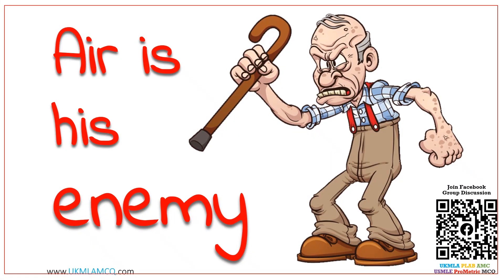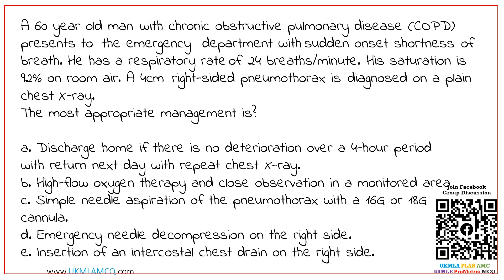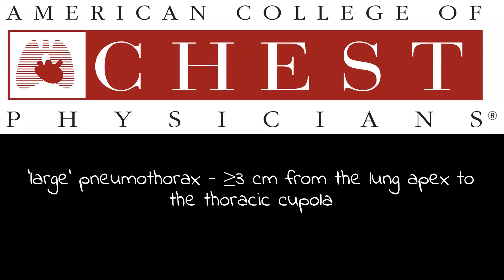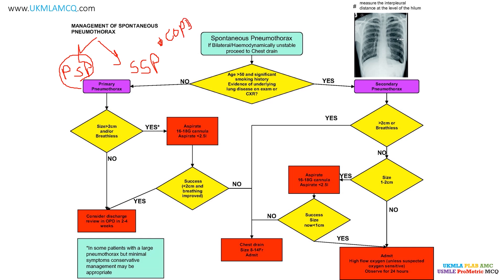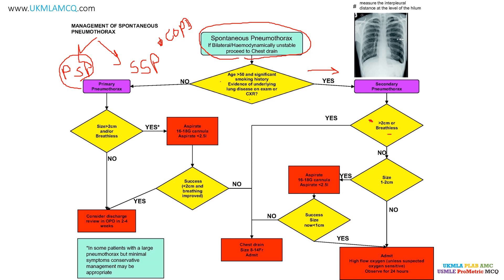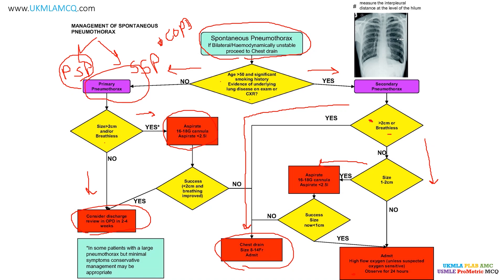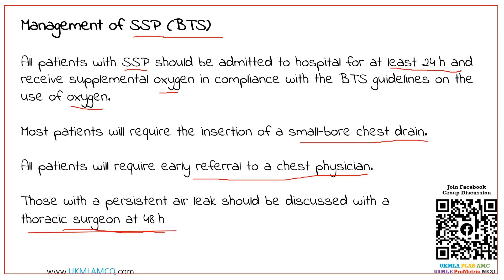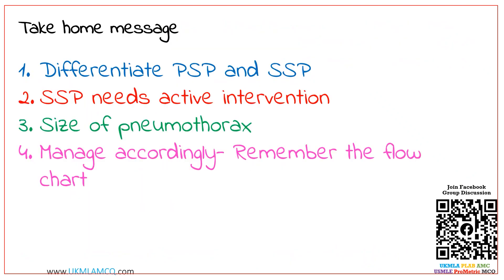Air is his enemy: USMLE PLAB AMC UKMLA PROMETRIC Exams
A 60 year old man with chronic obstructive pulmonary disease (COPD) presents to  the emergency  department with sudden onset shortness  of  breath. He has a respiratory rate of 24 breaths/minute.  His saturation is  92% on room air. A 4cm right-sided pneumothorax is diagnosed on a plain
chest X-ray.
The most appropriate management is?

a. Discharge home if there is no deterioration over a 4-hour period
with return next day with repeat chest X-ray.
b. High-flow oxygen therapy and close observation in a monitored area
c. Simple needle aspiration of the pneumothorax with a 16G or 18G
cannula.
d. Emergency needle decompression on the right side.
e. Insertion of an intercostal chest drain on the right side.

AMC MCQ
PLAB MCQ
UKMLA MCQ
USMLE STEP 01 MCQ
USMLE STEP 02 MCQ
USMLE STEP 03 MCQ
PROMETRIC MCQ
PROMETRIC PMC MCQ
PROMETRIC SLE MCQ
MRCP MCQ
MCCQE MCQ
MRCEM MCQ
PROMETRIC DHA MCQ
PROMETRIC HAAD MCQ
PROMETRIC MOHSLE MCQ
PROMETRIC DHCC MCQ
PROMETRIC OMSB MCQ
PROMETRIC HCQP MCQ
PROMETRIC NHRA MCQ
PROMETRIC SCFSH MCQ
PROMETRIC QCHP MCQ
MRCS MCQ
FMGE MCQ
NEET-PG MCQ
MRCPCH MCQ
MCQ FOR MEDICAL STUDENTS
MEDICAL mcq